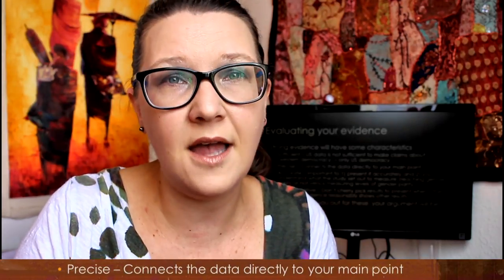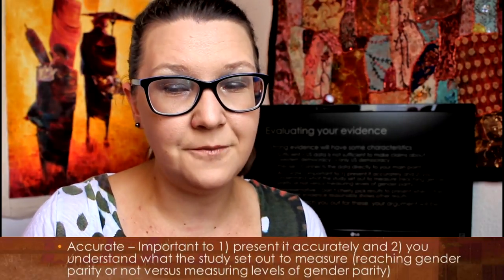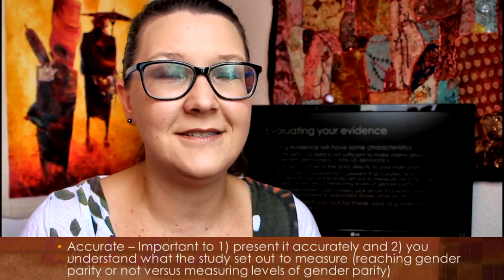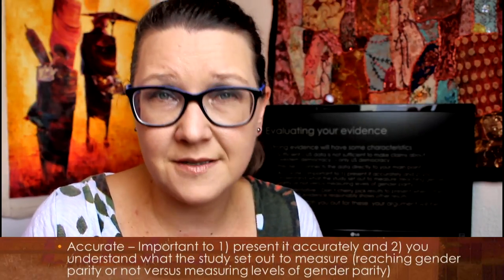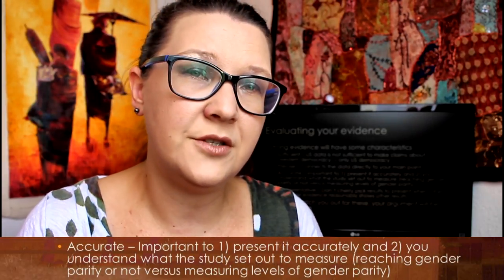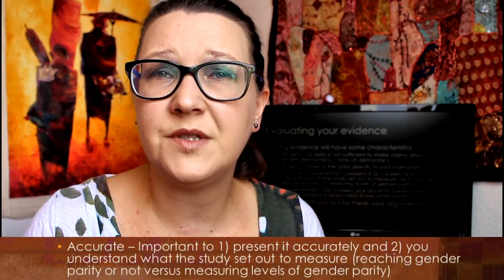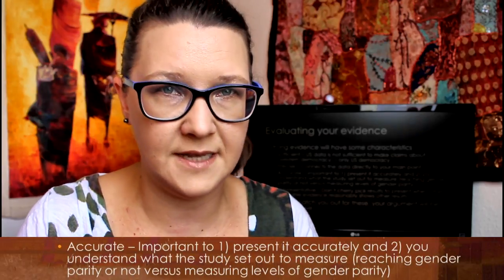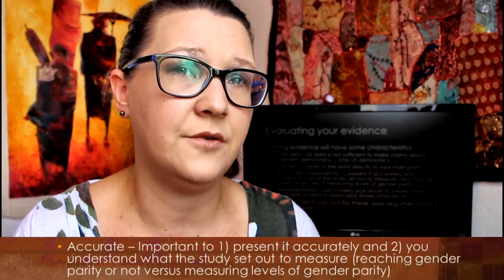How to Craft an Argument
An opinion is not a persuasive argument for or against anything. In this video I review advice, tips and strategies for crafting an argument.

Craft of Argument, The, 3rd Edition Williams and Colomb
The Craft of Argument - Duke University .pdf
uwp.duke.edu/uploads/assets/Making%20an%20Argument%20Presentation.ppt